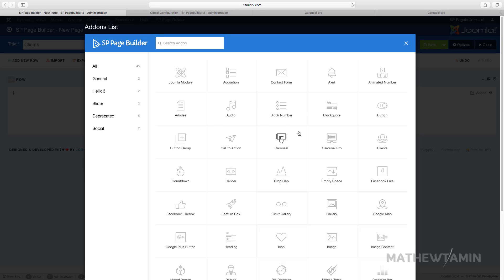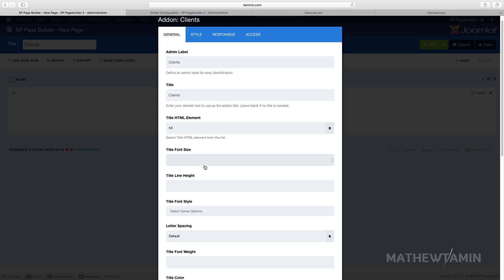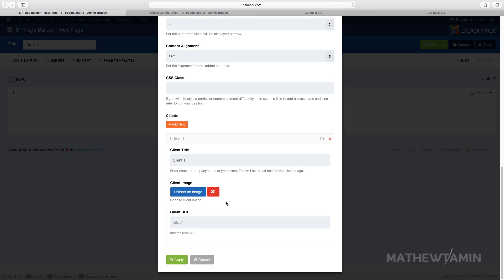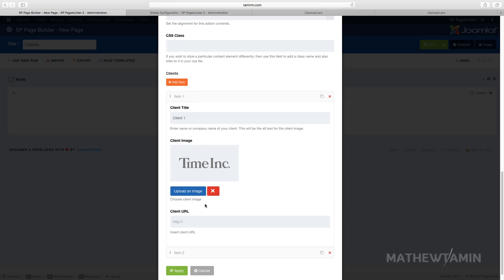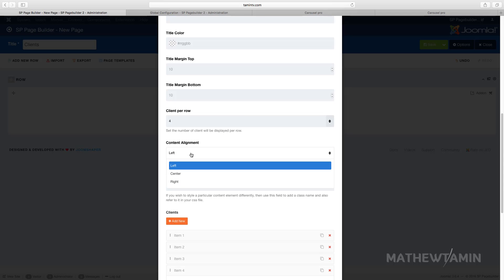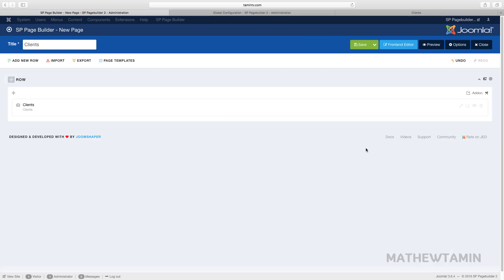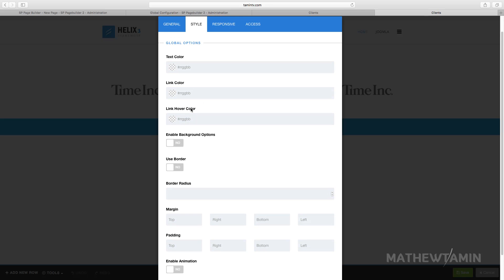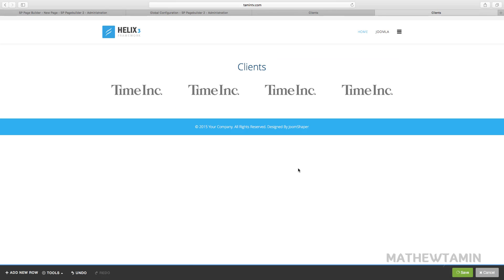SP Pagebuilder 2 Tutorial - Clients